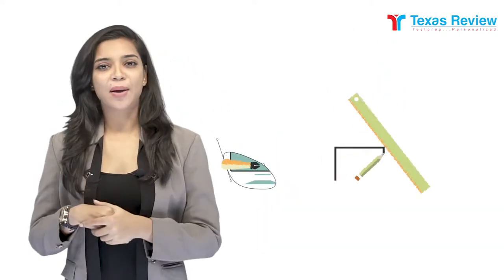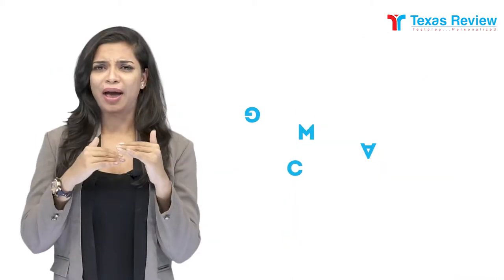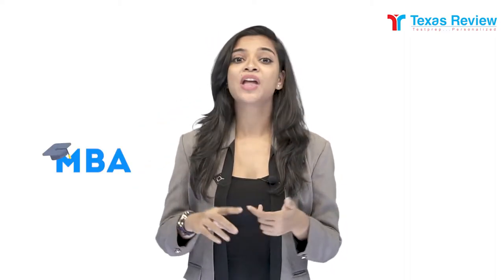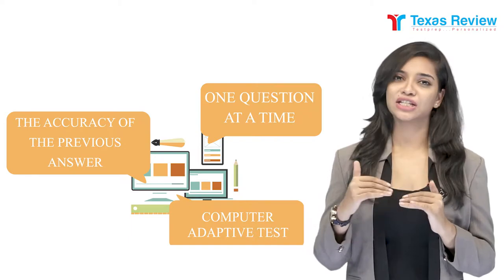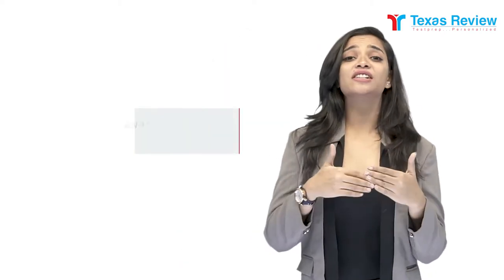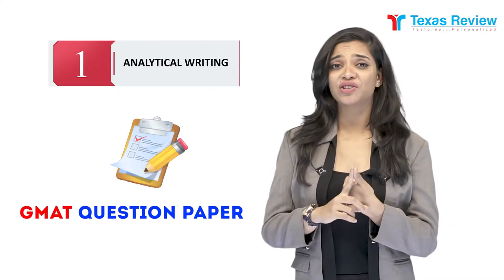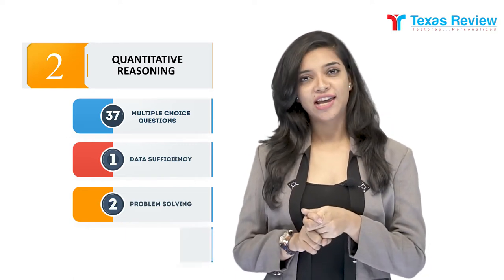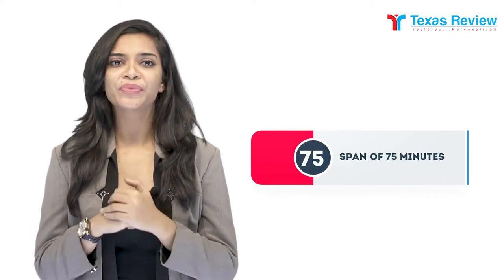A Complete Overview About GMAT(Graduate Management Admission Test), Eligibility & Test Format.